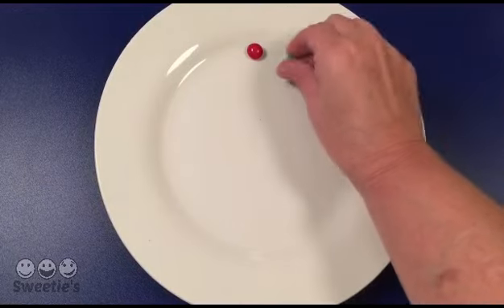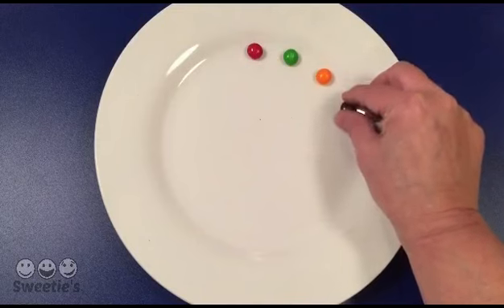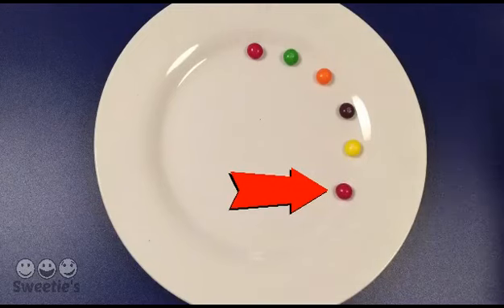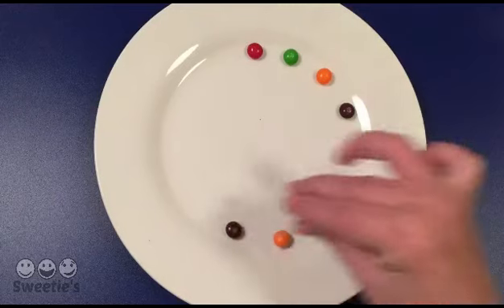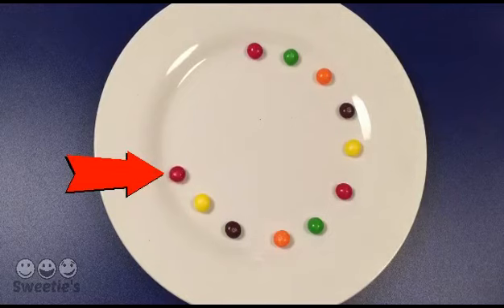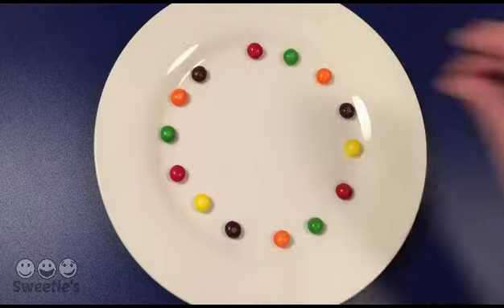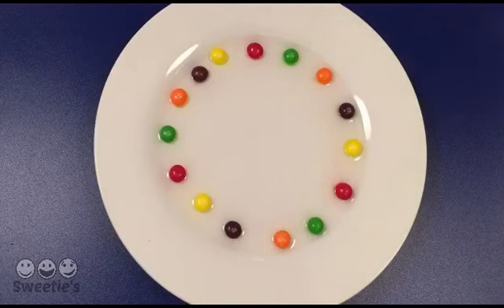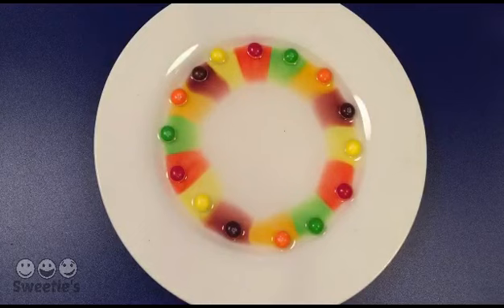Skittles Rainbow Experiment to Learn Colors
Sweetie decided to use Skittles to make a rainbow.  It is a fun experiment you can try at home.  Learning colors is fun with Sweetie!